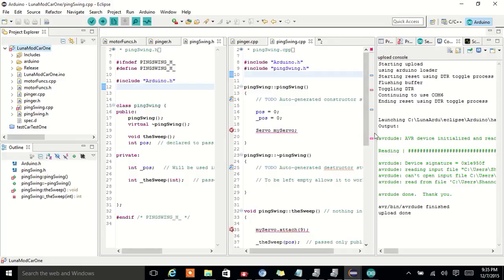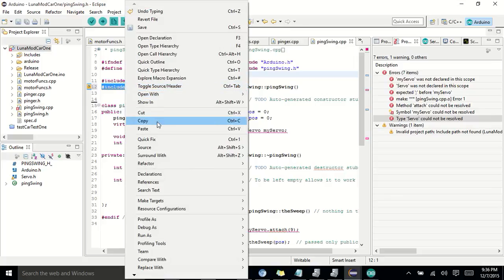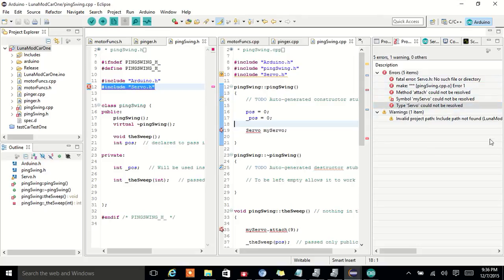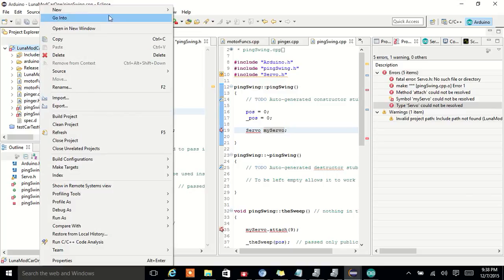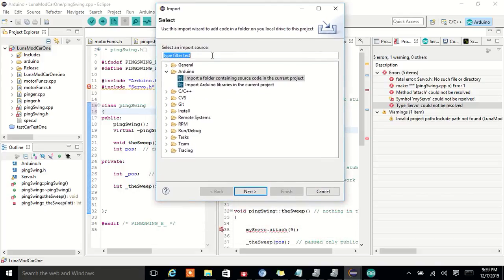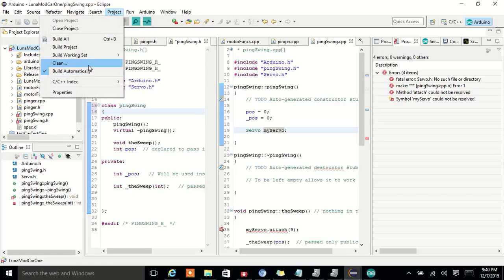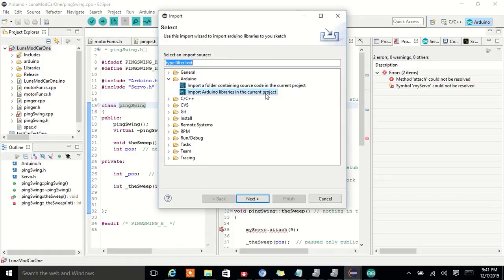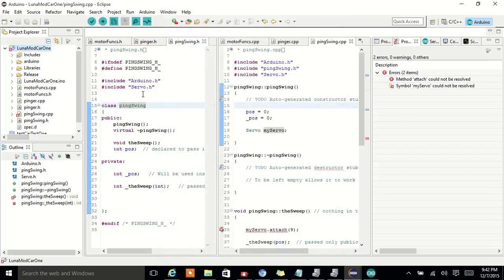Arduino Eclipse Servo Include Import | Error : Can't be resolved /Arduino Uno R3 : | Ebonygeek45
Nothing worse then running into errors. That is the way of programming. This how to add the Servo Library for Arduino Eclipse is very useful. .

Ebonygeek45

Ebonygeek45